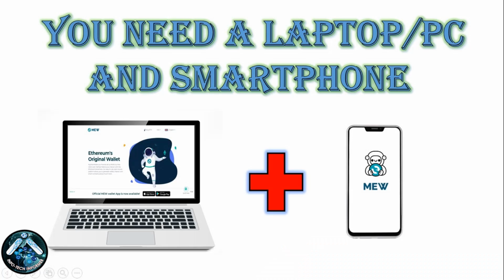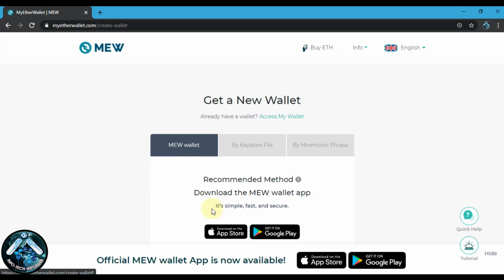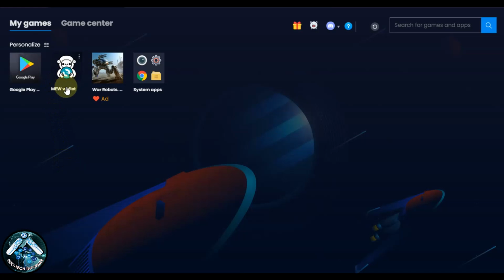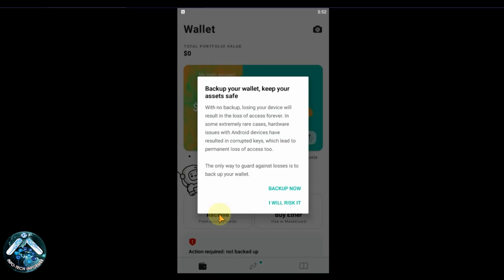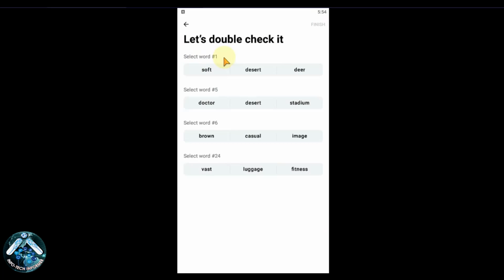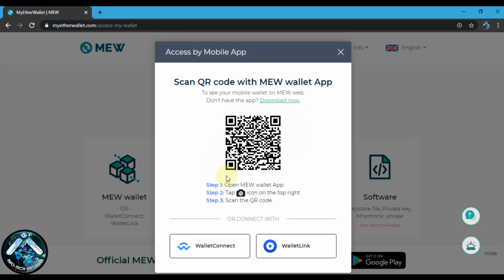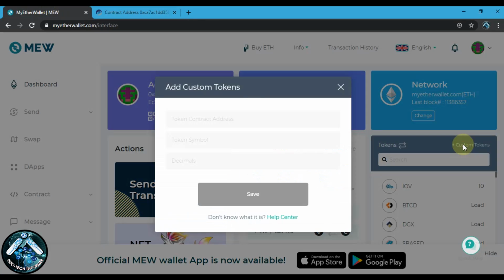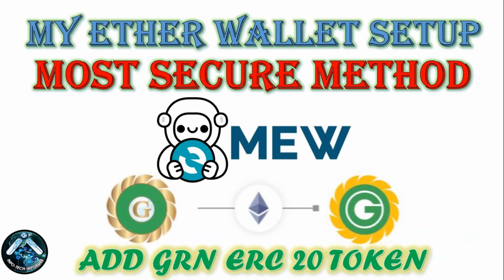HOW TO SETUP MY ETHER WALLET TO ADD GRN TOKEN?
IN THIS VIDEO TUTORIAL YOU WILL LEARN, HOW TO SET UP MY ETHER WALLET WITH MOST SECURE AND RECOMENDED METHOD AND HOW TO ADD NEW GRN ERC 20 TOKEN TO MY ETHER WALLET.

GRN TOKAN DETAILS:
CONTRACT ADDRESS:0xca7ac1dd35876a0dabec1ab1b37129c37b78a20f
SYMBOL: GRN
DECIMAL:18

THIS IS "VIDEO ON DEMAND" CHANNEL FOR TECHNICAL SUPPORT. WE WILL CREATE VIDEO AS PER YOUR DEMAND.